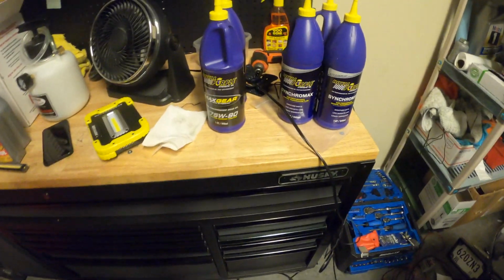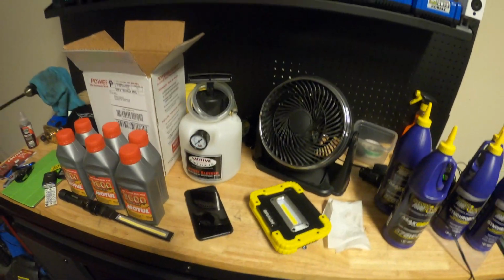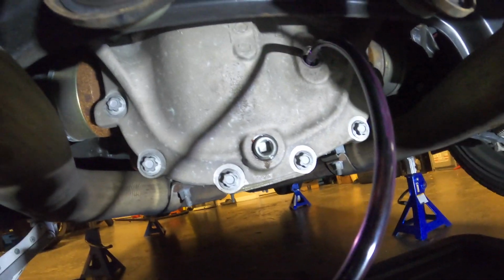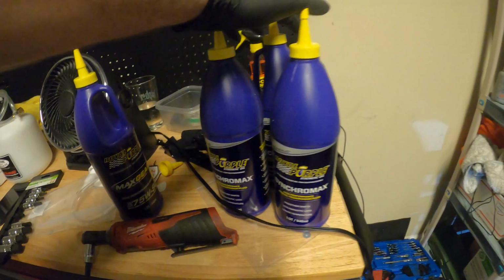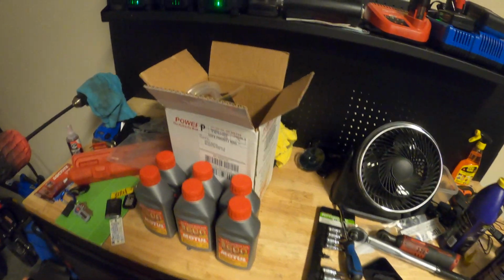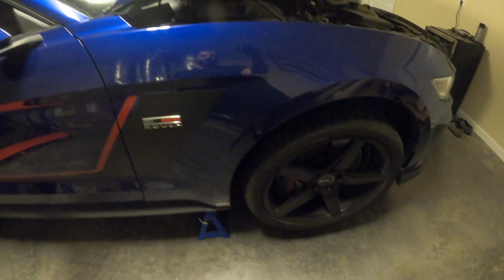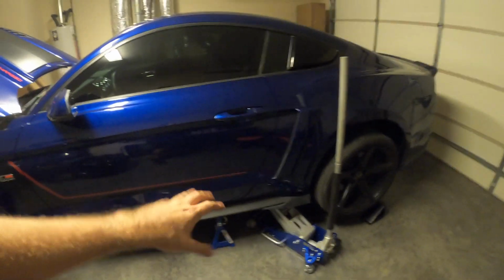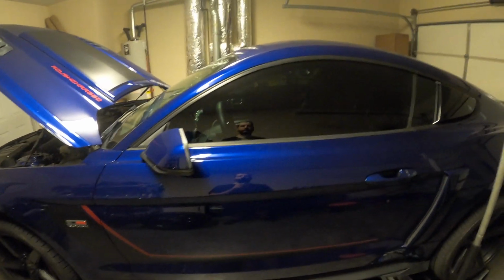30,000 Mile Maintenance ***ROUSH MUSTANG***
Today, I performed a (possibly overdue) 30,000 mile maintenance on the Mustang. In this video, I walk through how to change both the transmission and differential fluid.

Fluid Pumps

Total Savings: $375 (Dealership's labor quote)